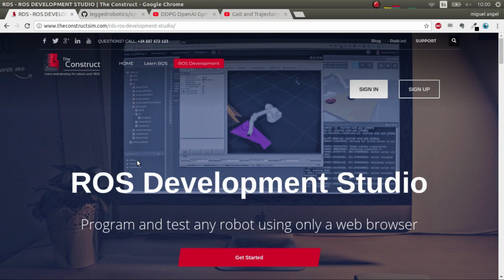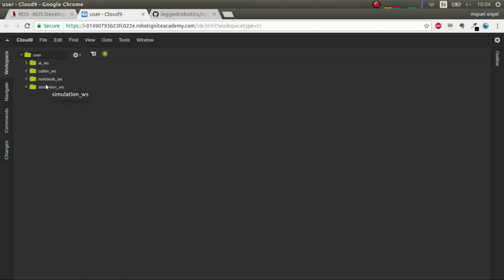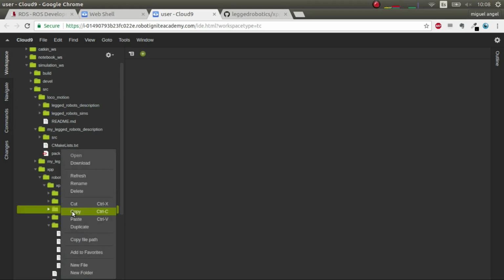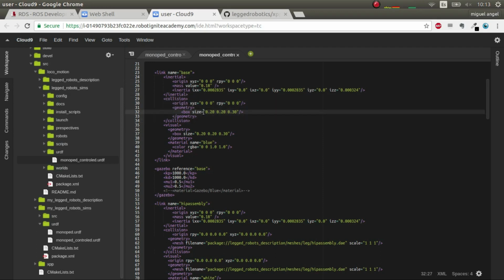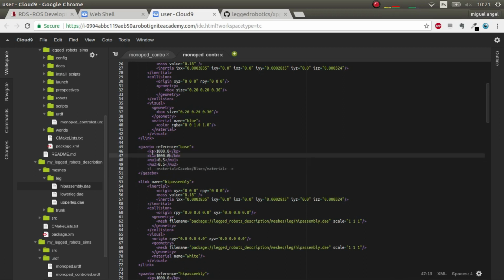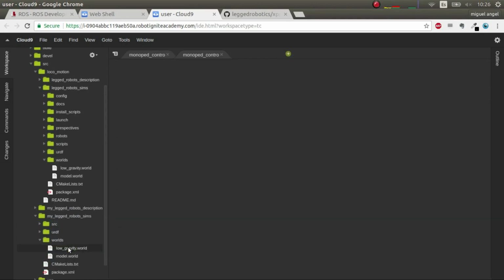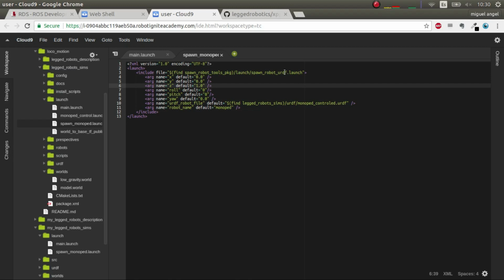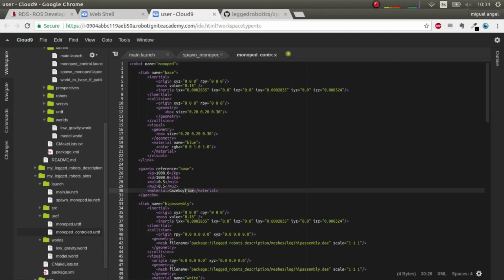[ROS Projects] Create a Hopper Robot in Gazebo Step by Step Part1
In this first video of a new ROS Developement Studio video series, you are going to learn step by step
how to create your own hopper simulation, and may be a real version if there is high support to this videos.
You will learn in this video how to create your ROS packages, modify a URDF given by Alexander W. Winkler, to give it control and physics and add all the needed sensors like IMU, odometry and contact sensor.